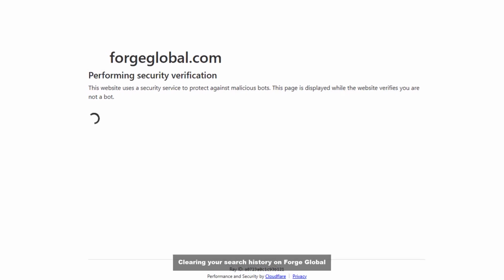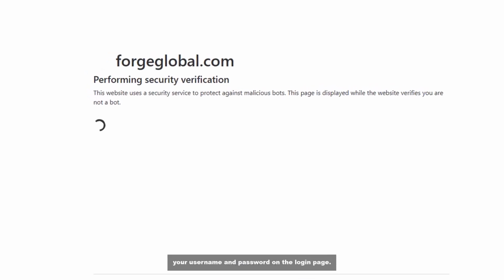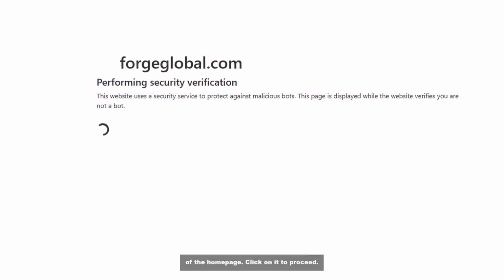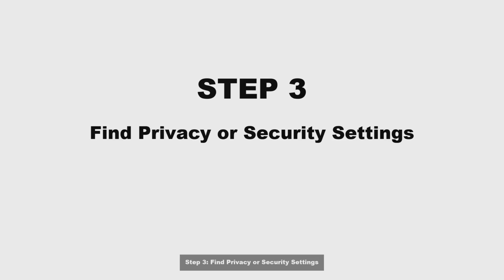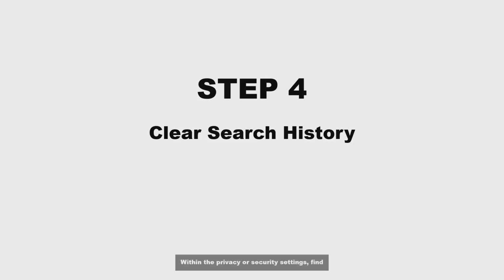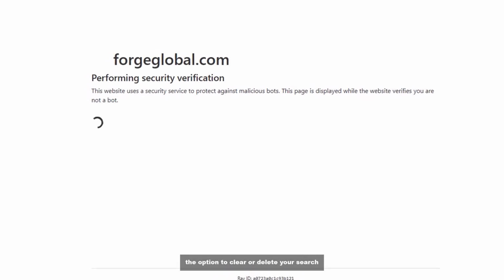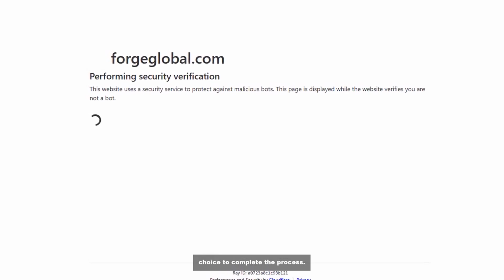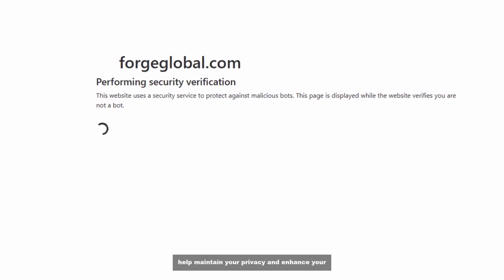How To Clear Your Search History On Forge Global 2026 (EASY STEPS)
In this video, we will show you how to clear your search history on Forge Global 2026 using easy steps. Whether you're looking to maintain your privacy or just want a fresh start, this guide will help you navigate the process smoothly.